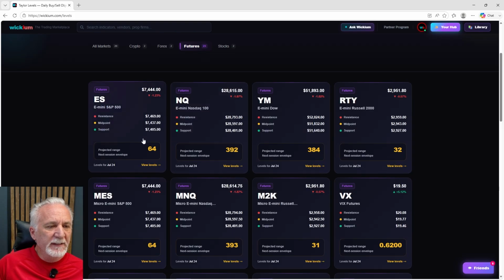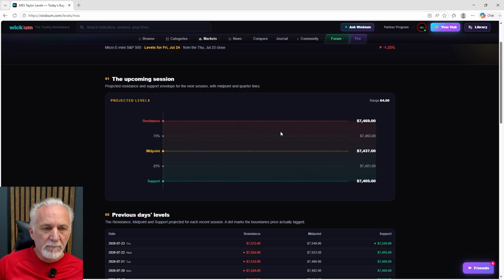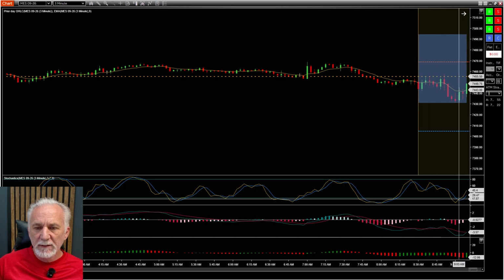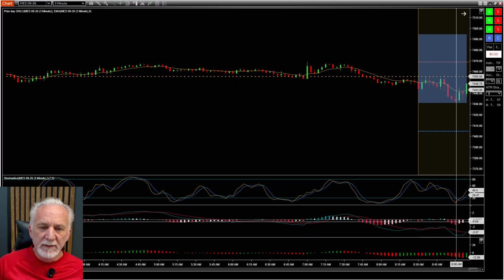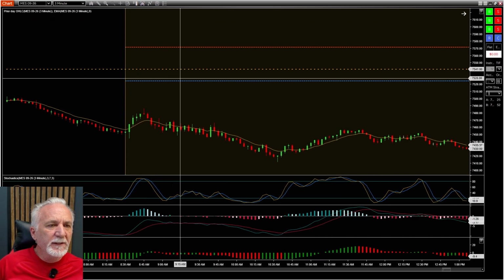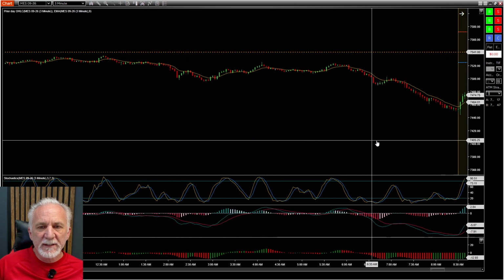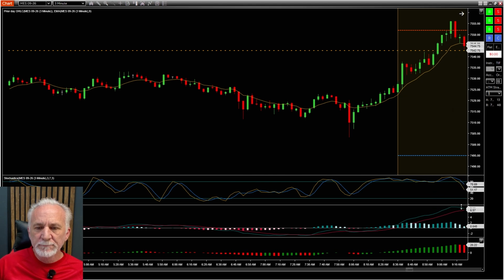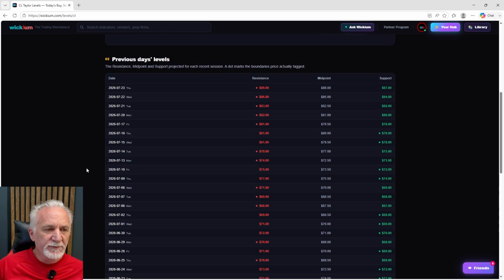These Price Levels Called The Exact Top & Bottom (Taylor Levels Explained)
Taylor Levels project tomorrow's Resistance, Support, and Midpoint BEFORE the market opens. In this video I show you exactly what they are, where to find them on Wickium, and how to trade them on a live chart with real examples.

These levels are built on the Taylor Trading Technique (the classic "book method") and refreshed every night on ES, NQ, Gold, Crude Oil, Bitcoin, SPY and more.

If you trade the open, mark up support & resistance, or want daily levels without doing the math by hand, this is for you. Comment the instrument you want covered next.